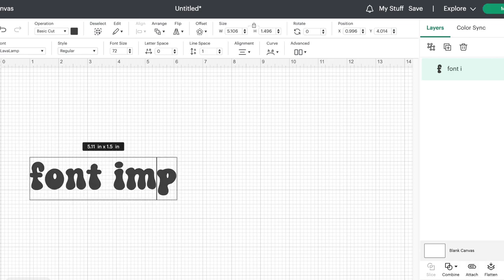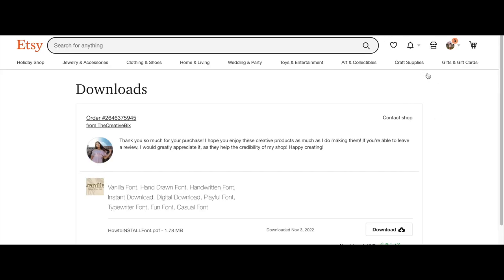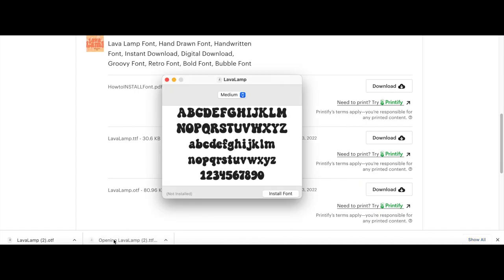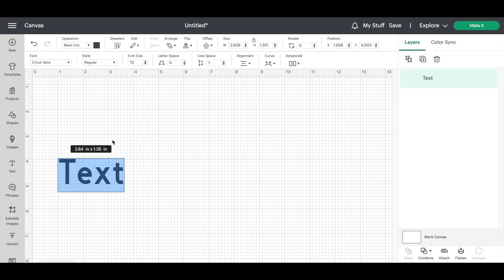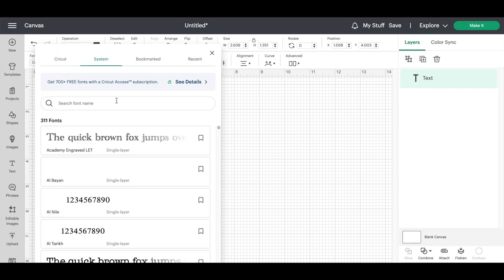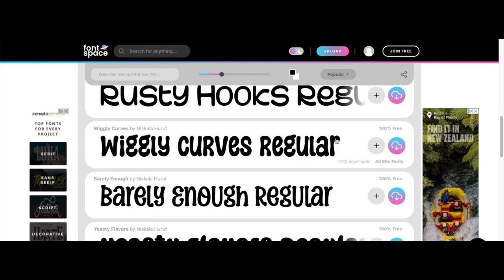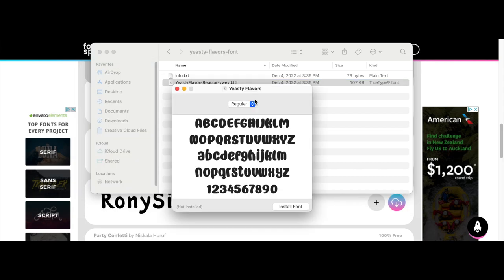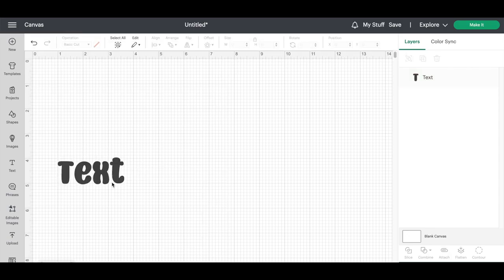HOW TO: import and install fonts from Etsy and other sites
Here is a tutorial on how to import and install fonts from Etsy and other websites!

The fonts I purchased are from TheCreativeBix